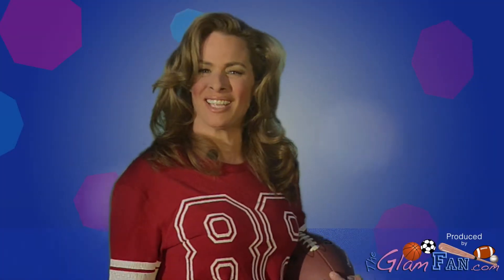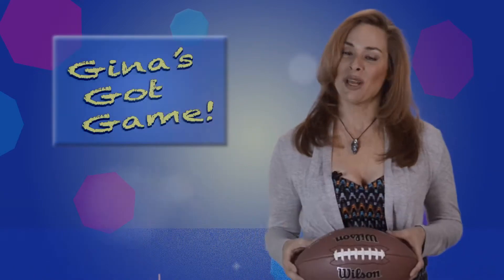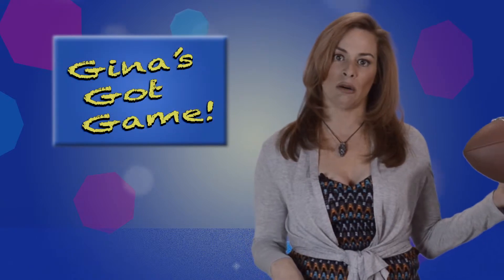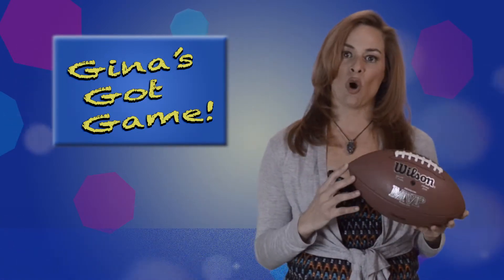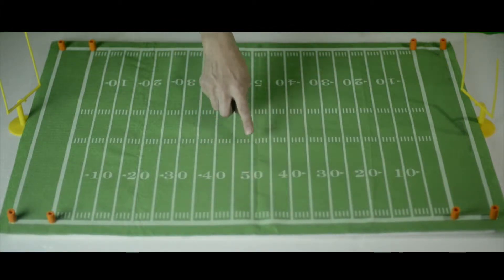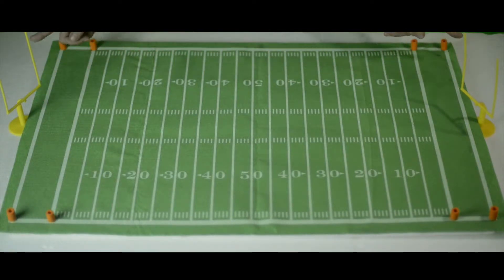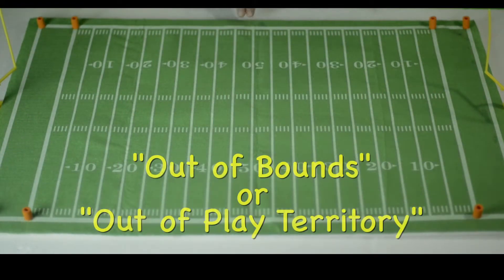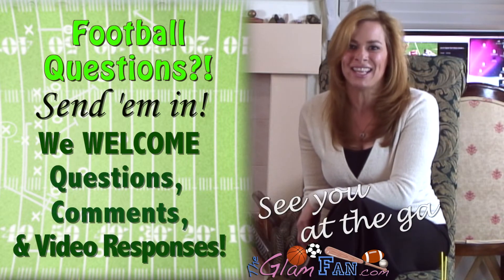#1 Football: Key Elements, the Clock, the Field, the Ball - Gina's Got Game - by The Glam Fan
- Today's episode: Object of the Game of Football"

This is the perfect place to learn about football.

I love football and even though I'm a girl, I probably know as much about the game as most men.

Make sure not to miss a single episode and please, share all of them with a girlfriend. On this episode Gina's Got Game, I'd like to go over a few key elements of the game.

First, the object of a football game, which is for one team to score more points than their opponent before time expires.

Now, professional football game is divided into four, fifteen-minute quarters - for a total is 60 minutes. But, because of things like time outs, stops in play, breaks for TV commercials - a football game is closer to two-and-a-half to three hours from beginning to end.

Now, here's a football, because of its shape it can soar through the air like a
torpedo when thrown and it cradles nicely in your arm, so easy to
run with. But, if you drop it, this same shape makes it unpredictable, causing it to bounce every which way, and it becomes very difficult to pick up - and if this gets wet it becomes super slippery.

These white things here, these are called the laces and they're real important. They help a football to spiral when thrown, which means to corkscrew through the air. A corkscrew is what keeps the ball on track and gives it accuracy. Without a good spiral
a football won't reach its target.

As well, the laces also help control the direction of the ball when kicked by a kicker. The kicker prefers to have the laces out which means pointing forward. If for
some reason laces are like this or like this, that can alter the direction of the football, causing it to go off course.

Okay, so let's get familiar with the football field. The field of play is a hundred yards long and it 50 yards wide.You'll notice in the center the field is the 50-yard line, that's also called mid-field.

From mid-field, the yards count down in both directions...40, 30, 20, 10... until they reach the goal line, which is the entrance to the scoring areas, known as the endzones.
And are marked by these orange things called the pylon.

Now, the endzones are 10 yards deep, so they add an extra 10 yards to each end of the football field. The giant yellow pole at the back of each endzone, they're called the
goalposts and they're used for field goals and extra points.

The goalposts are much bigger than they appear on TV. The horizontal bar also known as the crossbar is 10 feet off the ground. The vertical posts, which are known as the uprights are eighteen-and-a-half feet apart and stand thirty feet tall.

These little guys, they're called hash marks and they mark one yard increments. I talk a lot about half marks in my other videos. This white line surrounding the football field - this marks the out of boundsor out of play territory.

field goals... you name it.

I love this. I'm always wanted to share my passion
for football with other girls. I hope you're enjoying this as much as I am.

our videos with your friends and if you have any questions send them in.

Produced by VirlVideo Productions - VirlVideo.com    Copyright: TheGlamFan.com